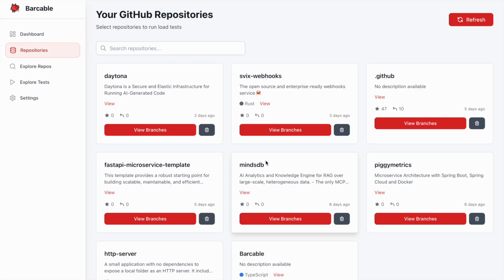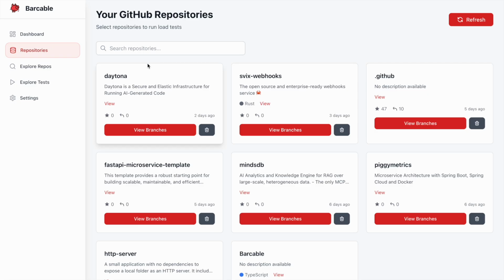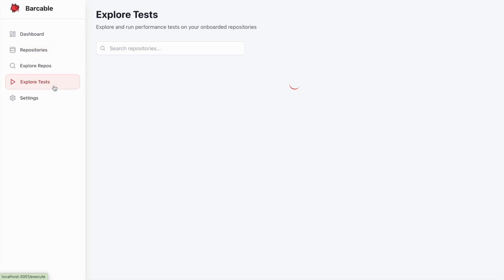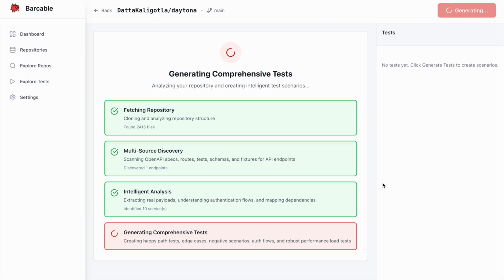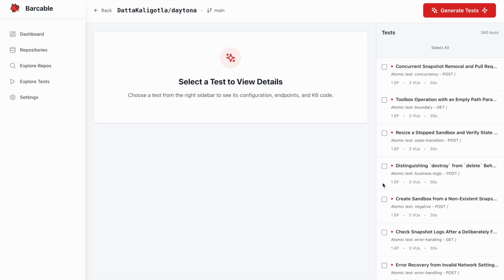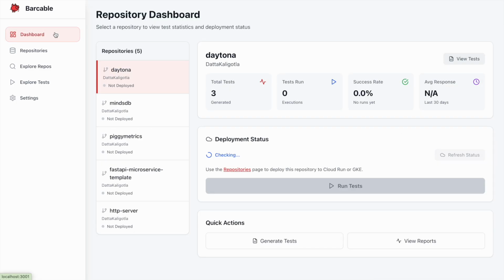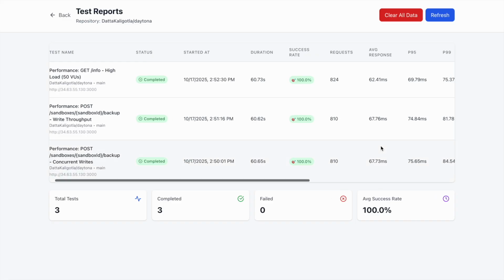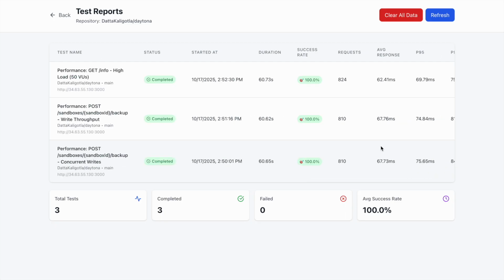Barcable v1 Demo - AI Powered Backend Load Testing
Checkout Barcable.dev!
The most powerful solution to automate load and integration testing for backend services. Just onboard your repo and hook us up to your CI/CD pipeline. Our agents generate comprehensive load testing scenarios that mimic load to stress test your service end to end. We can kick in whenever you want, wherever you want. We are solving the most pressing problem in backend and help you scale seamlessly.

Manage through UI, CI/CD, and soon to be CLI!